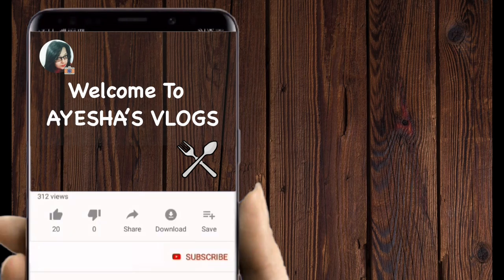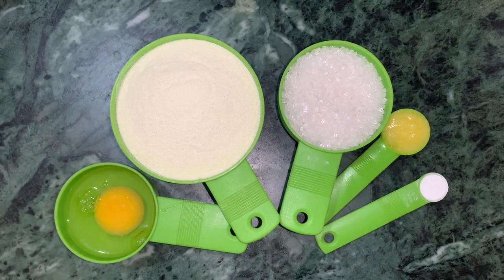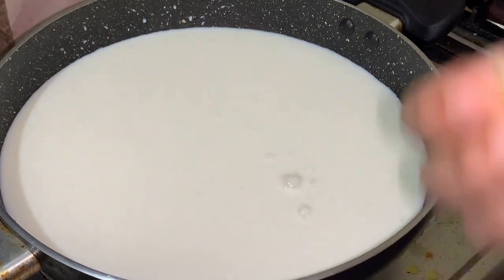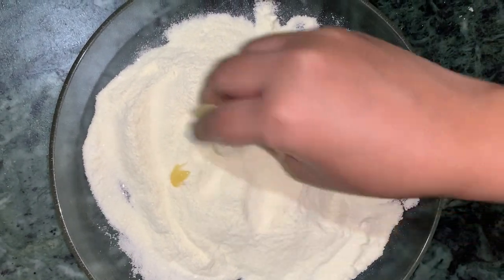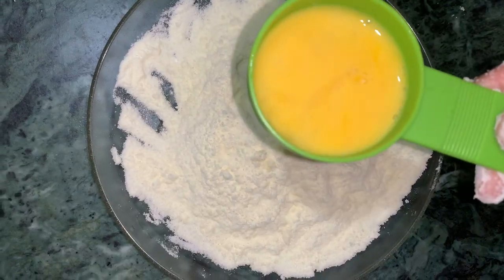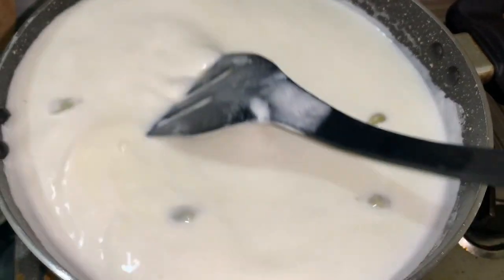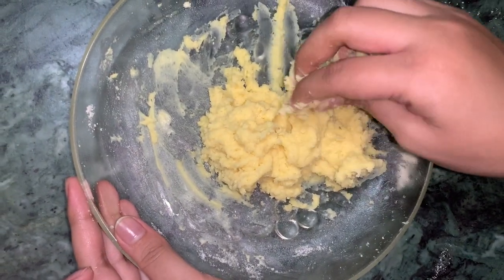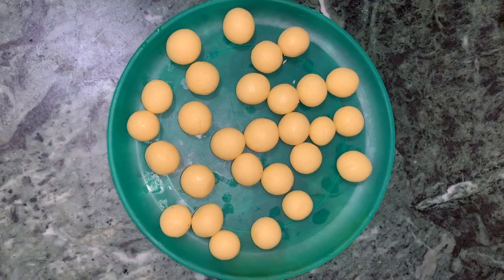Rasmalai | Rasmalai With Milk Powder |গুঁড়ো দুধের রসমালাই| AYESHA'S VLOGS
Powder milk - 1 cup
Sugar - 1/2 cup
Egg - 1